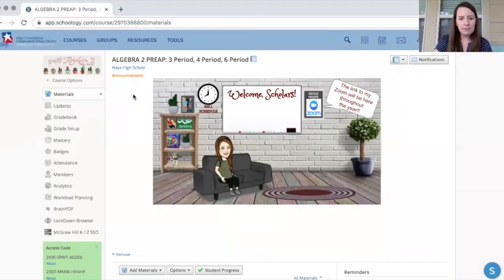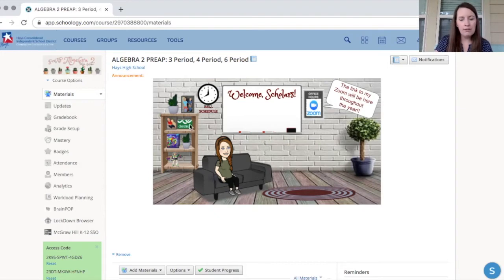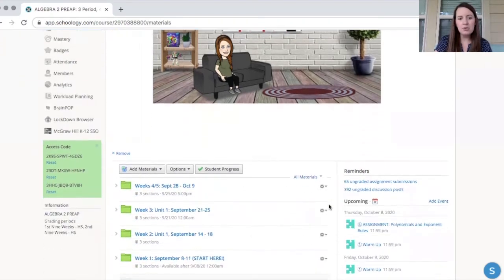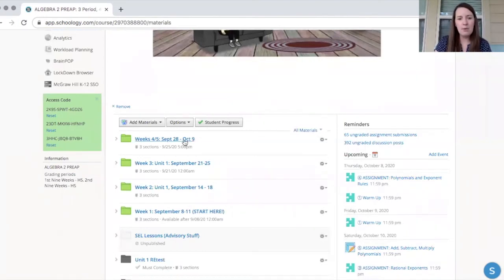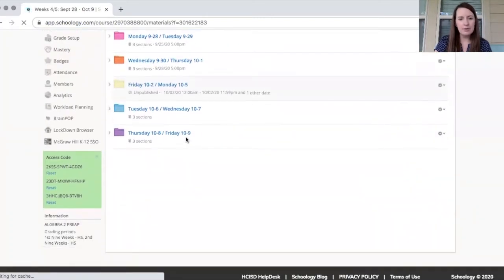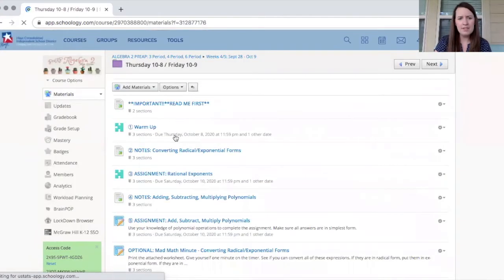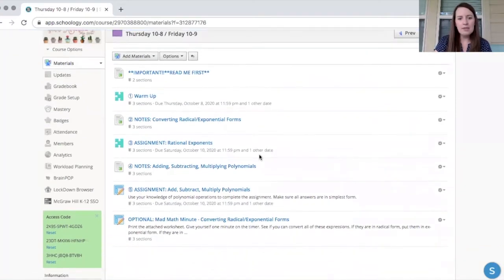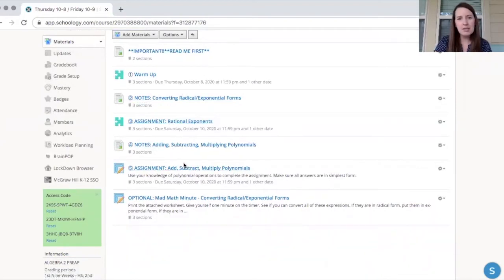Hoke Open House 2020